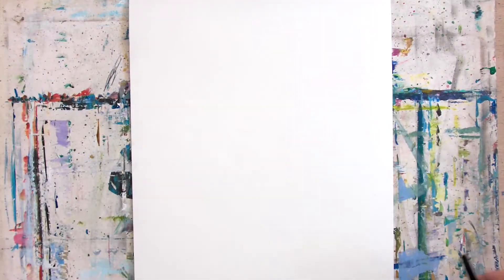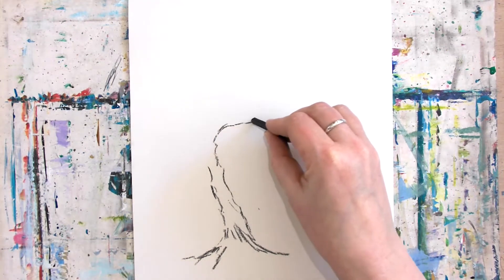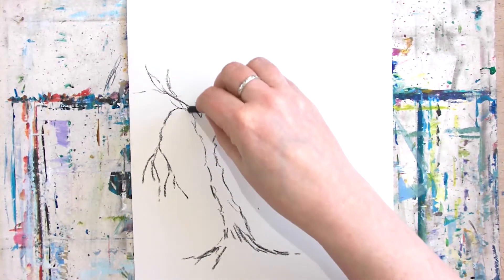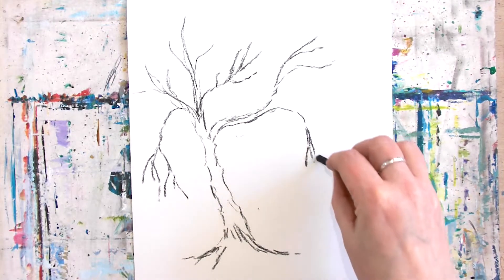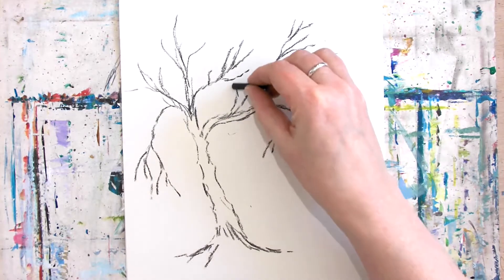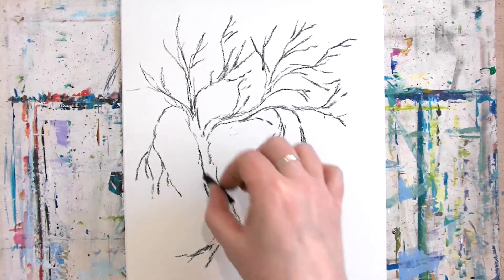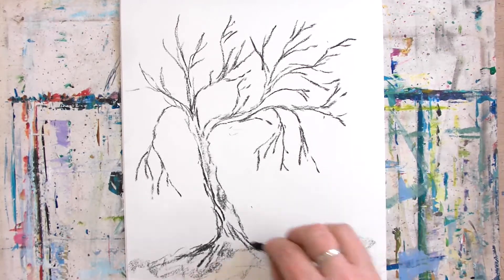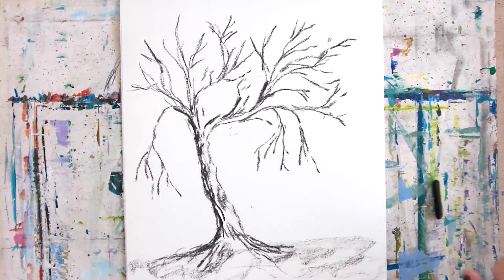Charcoal drawing of a Tree [SIMPLE]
In this short tutorial video I use simple willow chacoal sticks of charcoal in my drawing skills to create a really simple yet effective tree. Using an Coates charcoal willow sticks or similar, you can draw with lines this lovely creation. Use overlapping lines, blending, smudging and a little bit of mark making you can easily craft this effective drawing. The trick is to use the charcoal to create a variety of different marks depending on which bit of it you use. The technique is simple, just follow me and you will be able to make it too. When you've finished, just post your creations on our fabulous and supportive art club on facebook.

Alternatively you can join on of our paid workshops, weekly classes or one off events or challenges.